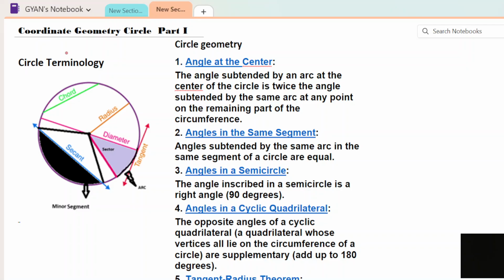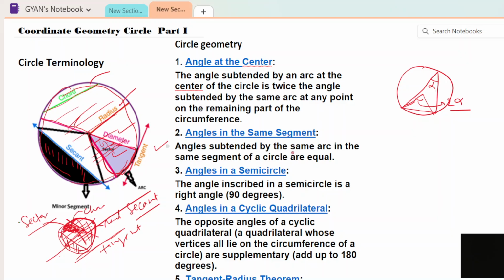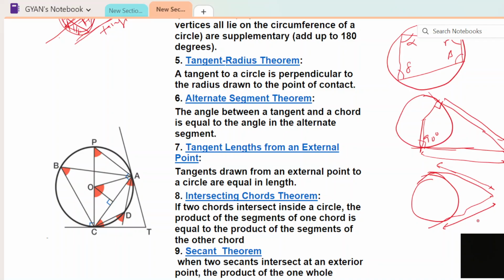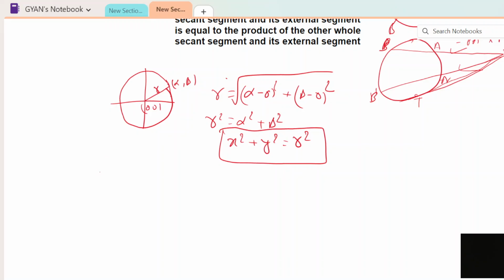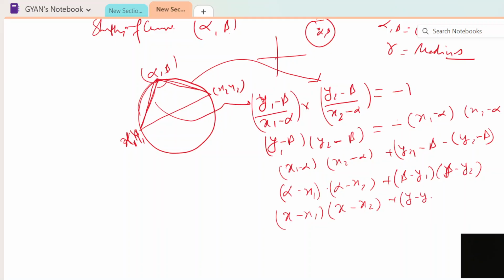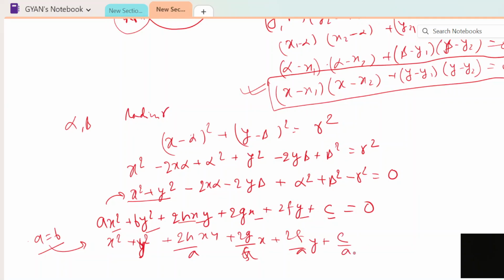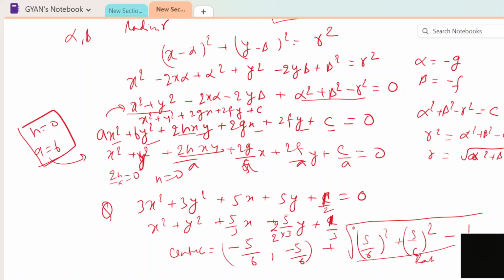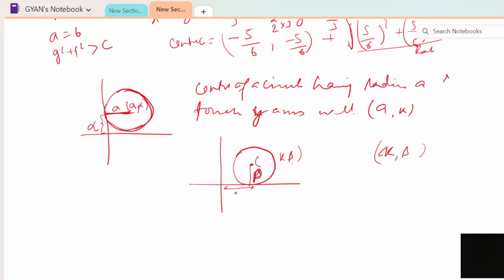Coordinate Geometry Circle Part I